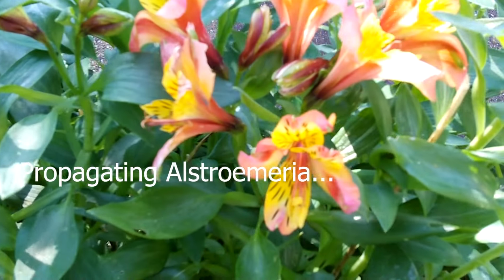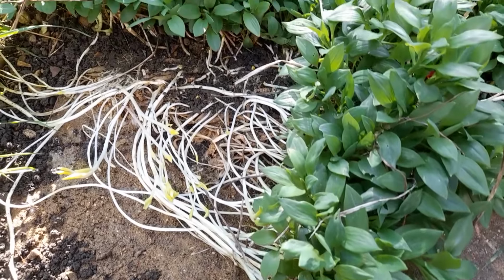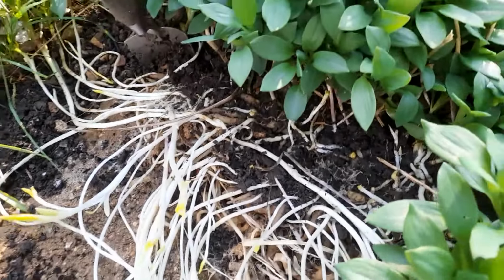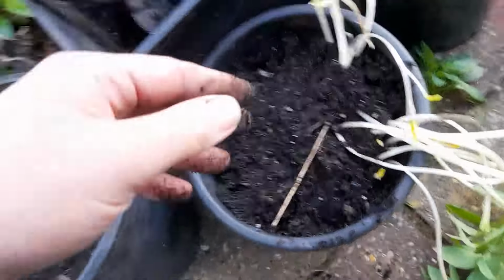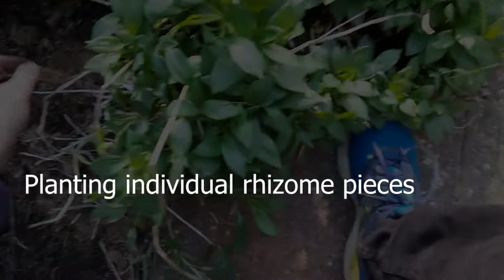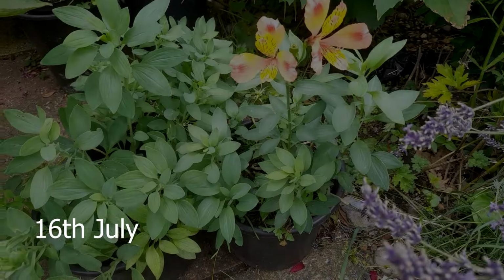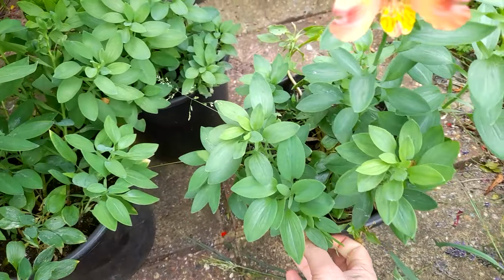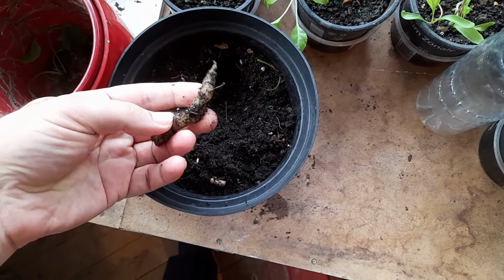Propagating Alstroemeria by Root Division - a Detailed Guide, with Results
In this unique tutorial, I show how to propagate Alstroemeria, from start to finish, by root division. This will allow you to build a strong and reliable stock, or to give some plants to friends and family so they too, can enjoy this bright and colourful plant.